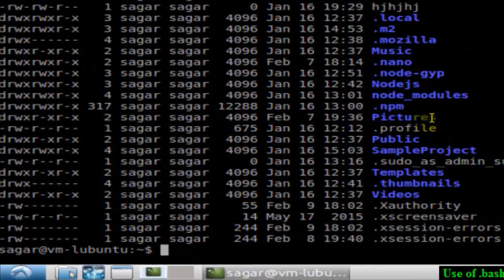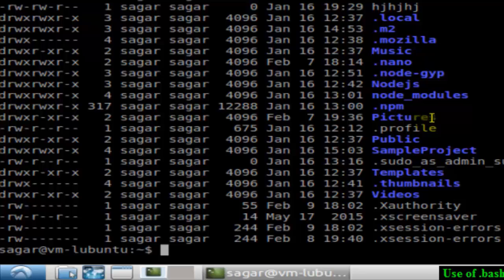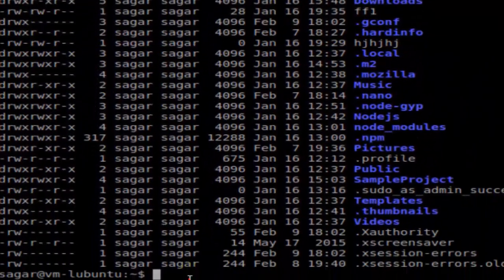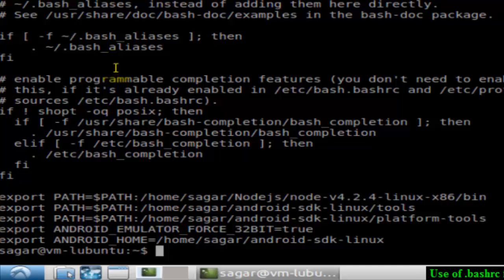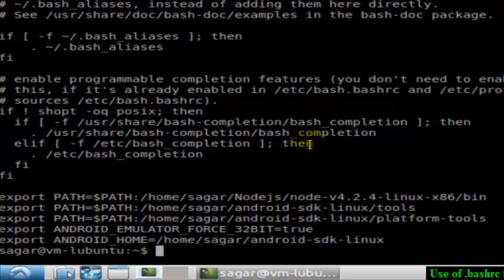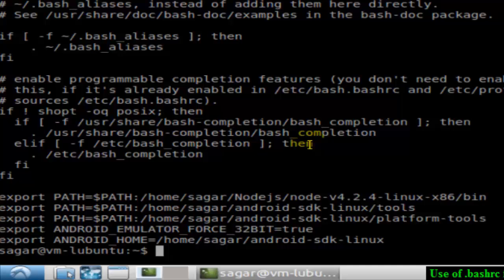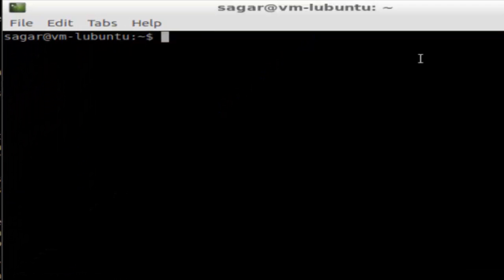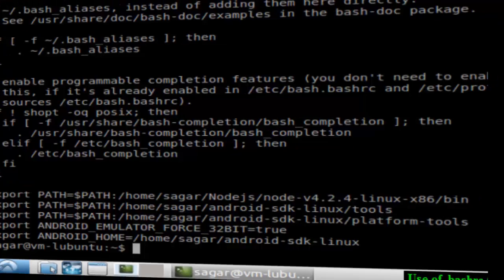Use of bashrc file in Unix